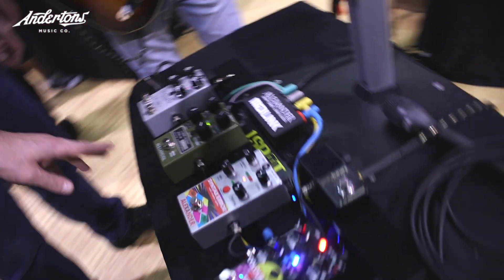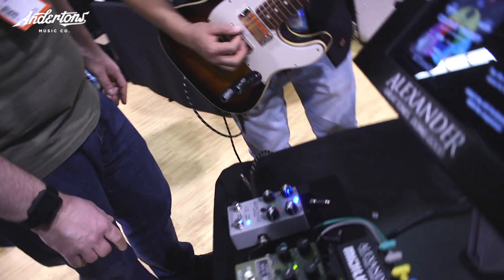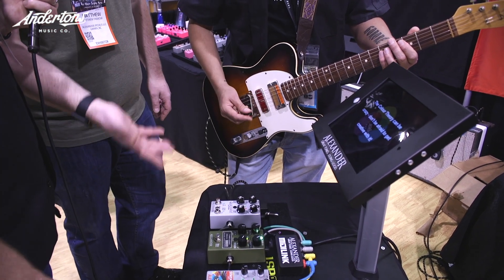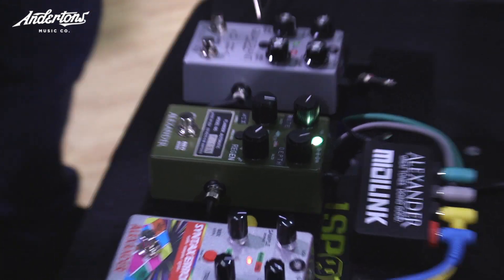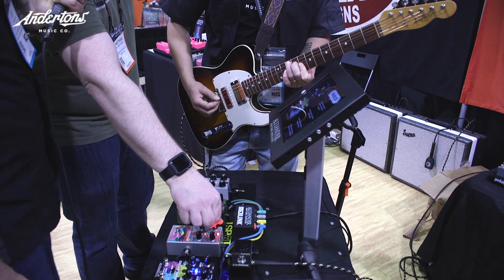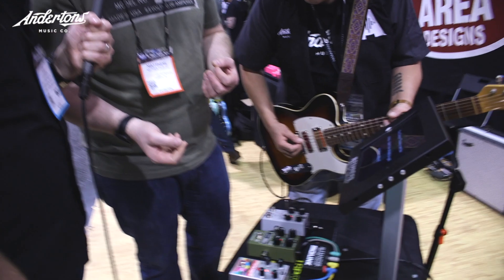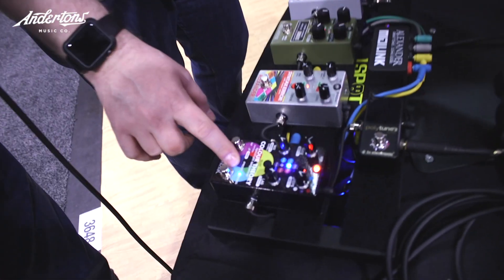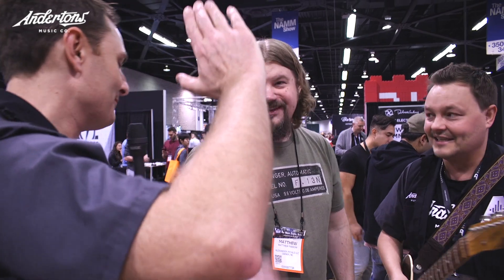Live Demo of the 2018 Alexander Pedals Range!